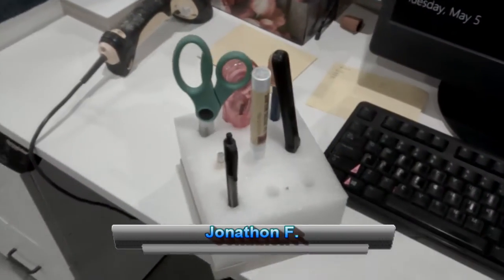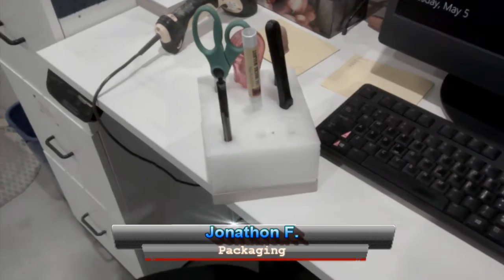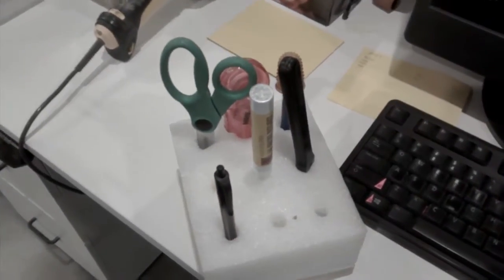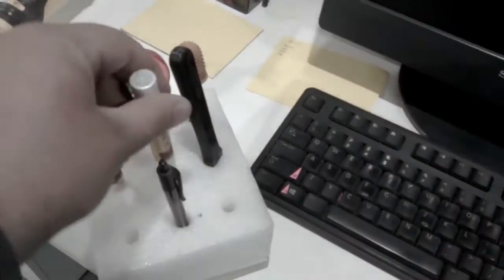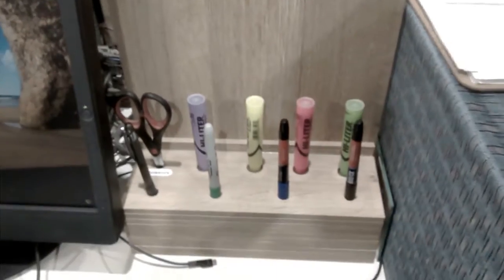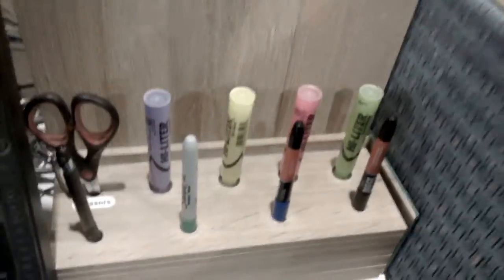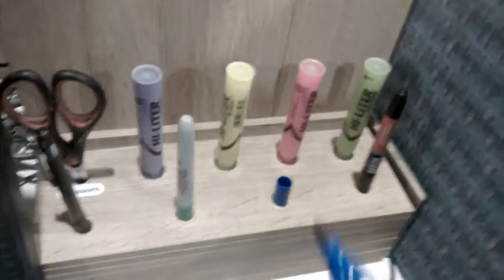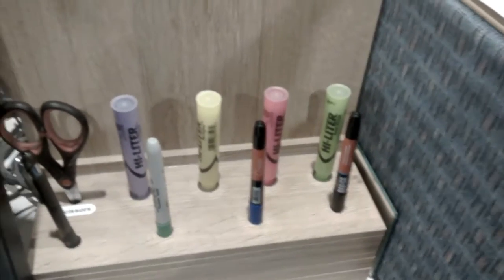Packaging Nettie's markers holder